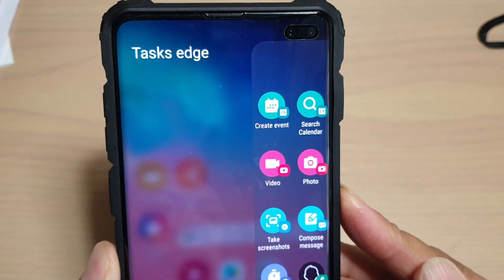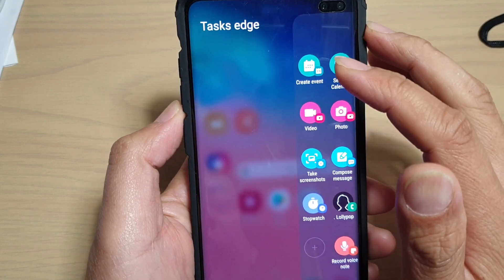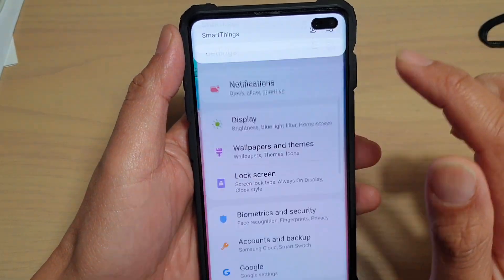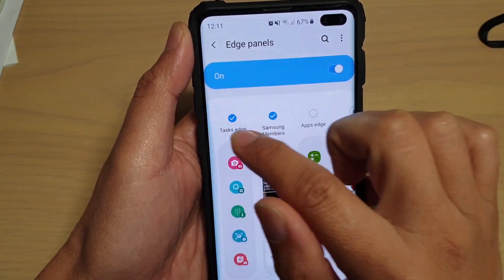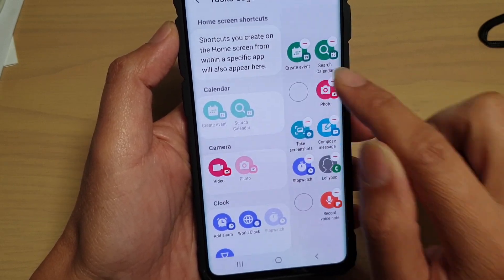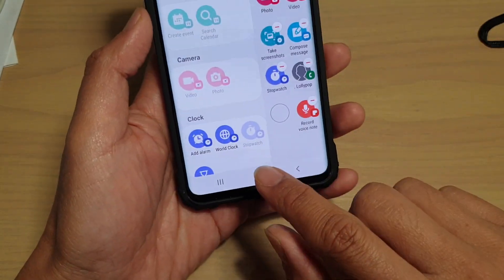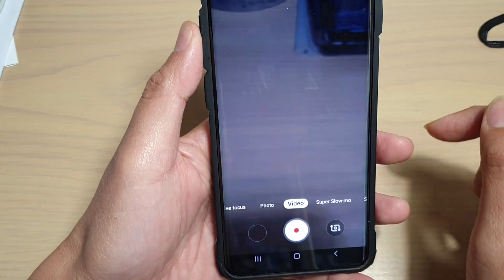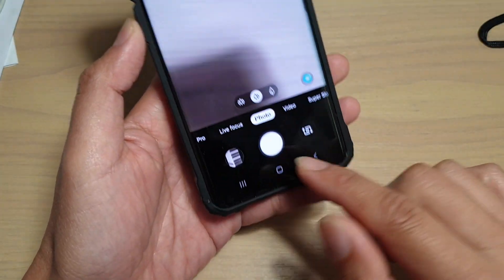Galaxy S10 / S10+: How to Quickly Open Camera in Video / Photo Mode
Learn how you can quickly open camera in Video / photo mode on Samsung Galaxy S10 / S10+ / S10e with Tasks Edge.